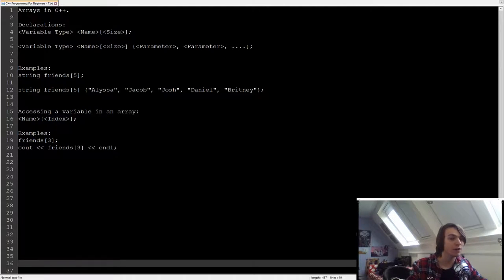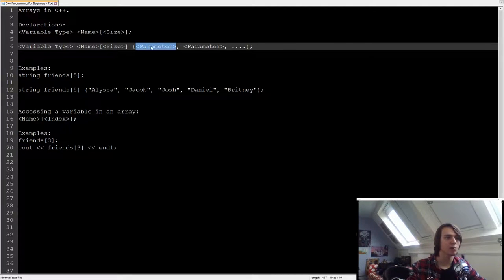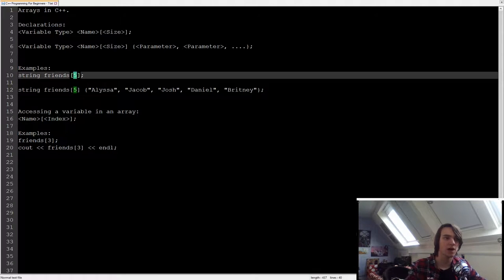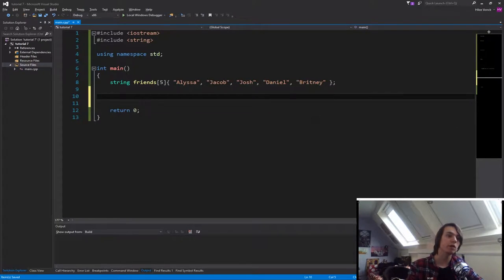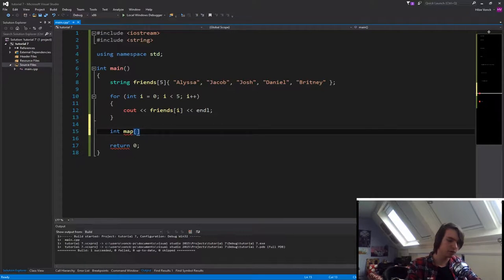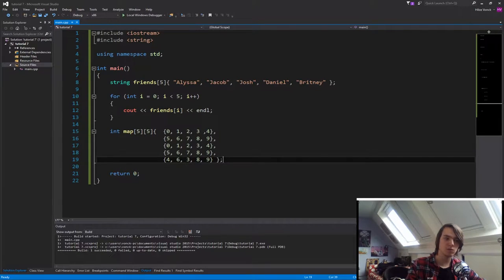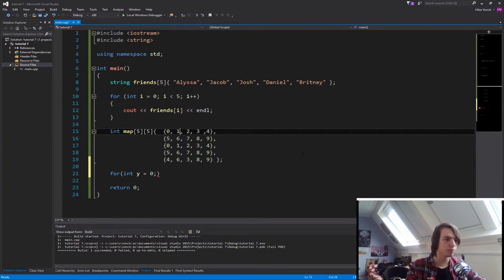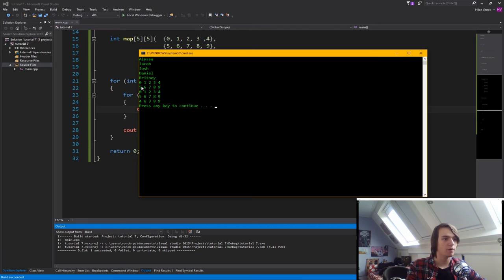C++ Programming For Beginners - 7: Arrays.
In this episode I will explain to you what arrays are in C++.